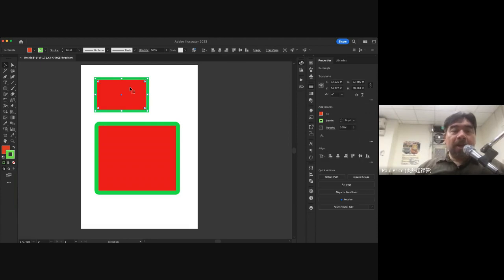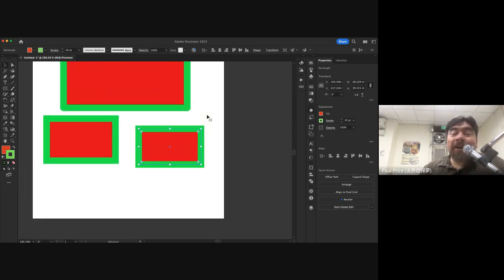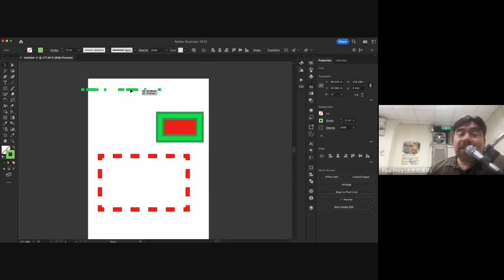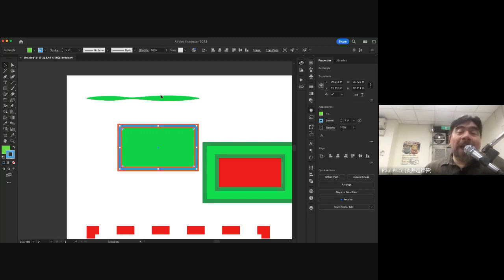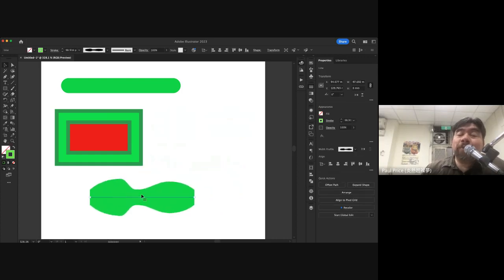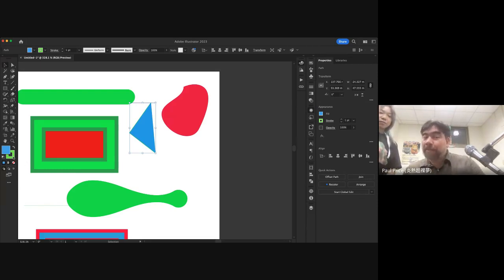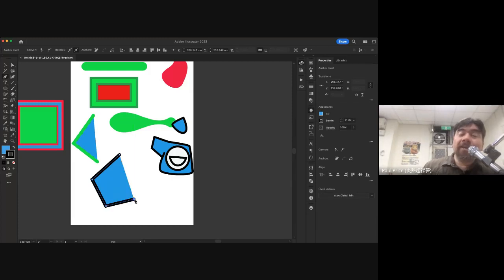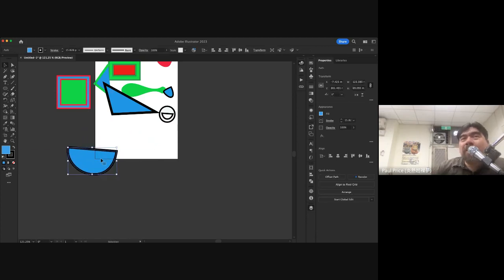Vector Graphics 2023 09 20